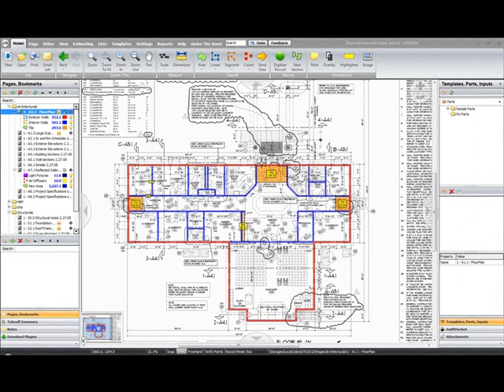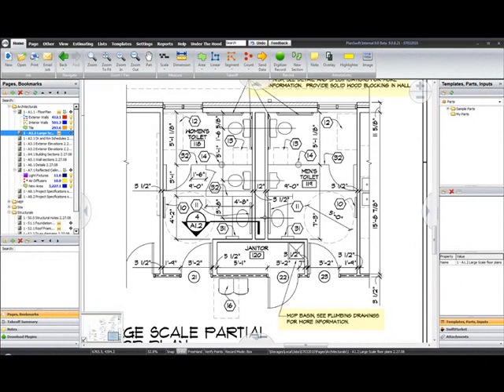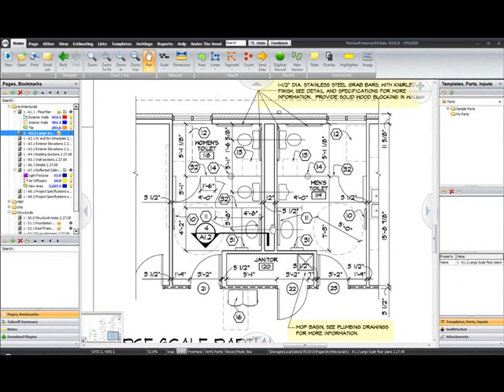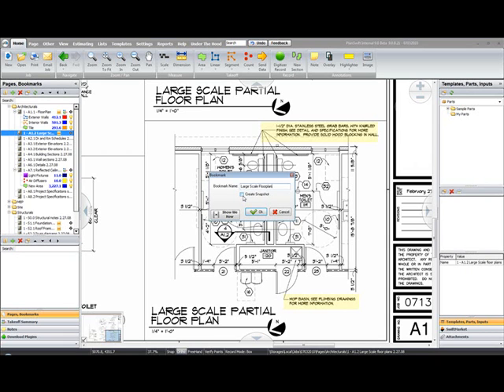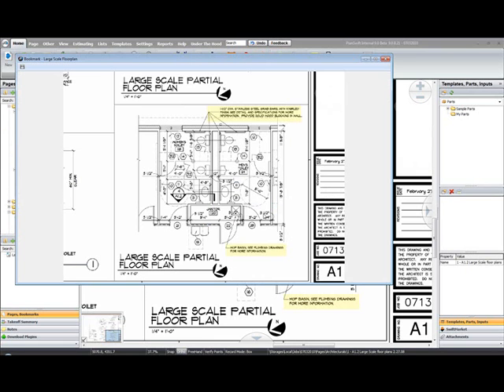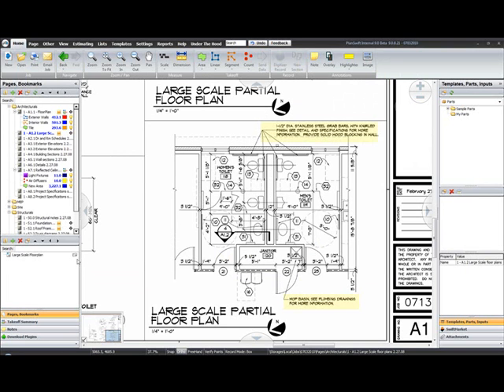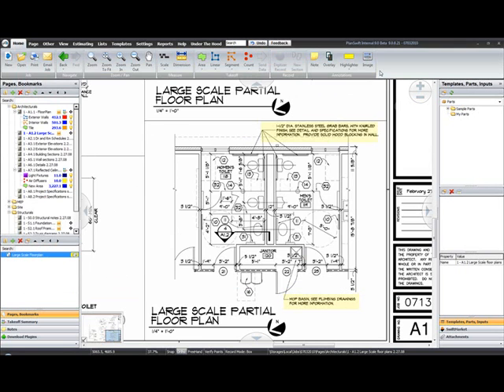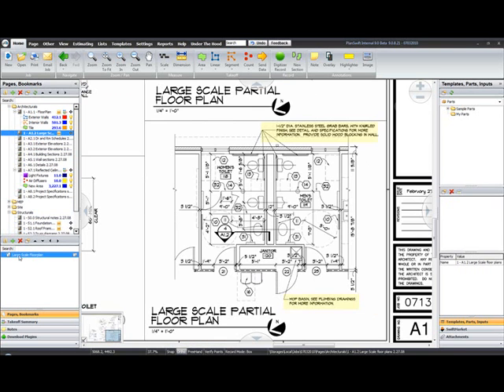Planswift 9 Setting a Bookmark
Planswift 9 Getting Started Series - Setting a Bookmark